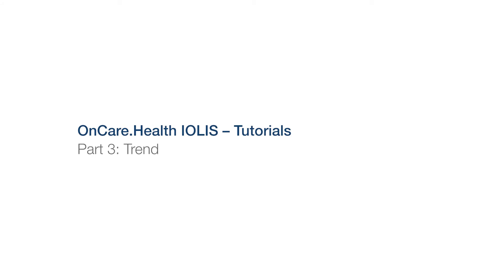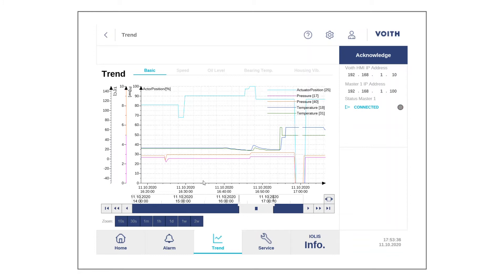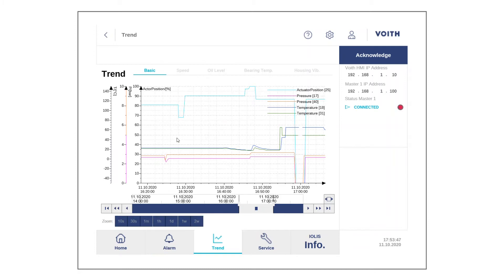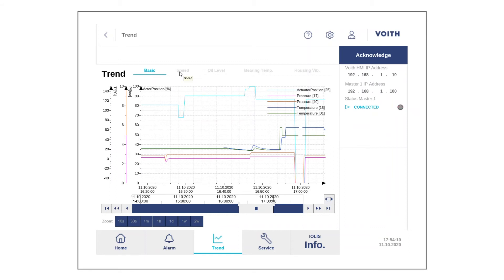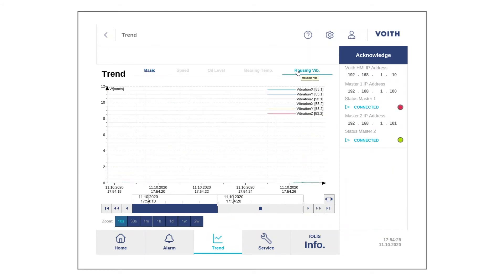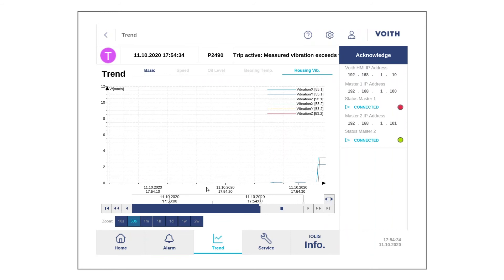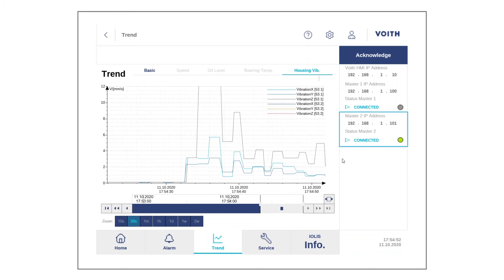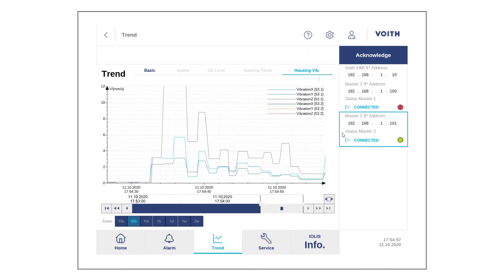Voith OnCare.Health IOLIS, a measurement system for variable speed fluid couplings. Part 3: Alarm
Enabling easy monitoring of operating data, OnCare.Health IOLIS, is a compact measurement system for variable speed couplings that transmits process data from the coupling digitally to the control room via bus protocols (ProfiNet, ModBus TCP, and Ethernet IP). Additionally, this system is easily integrated into existing and new couplings.